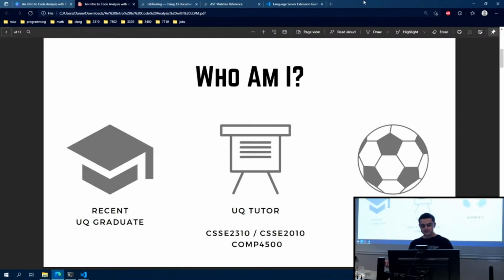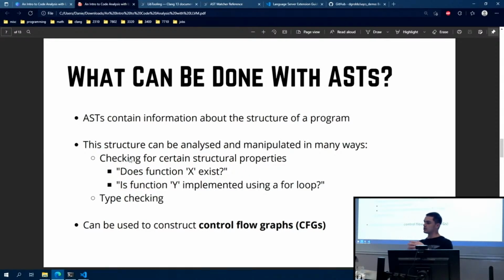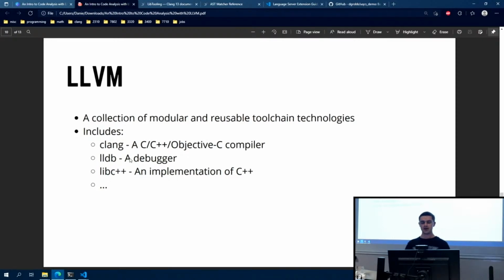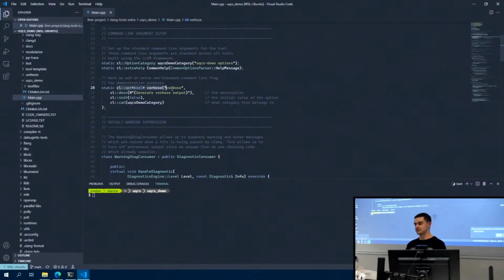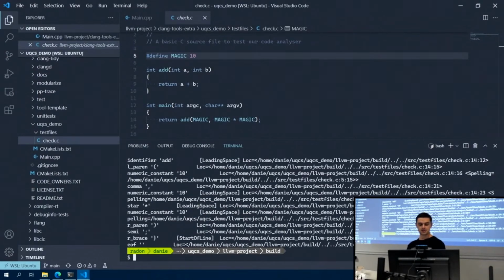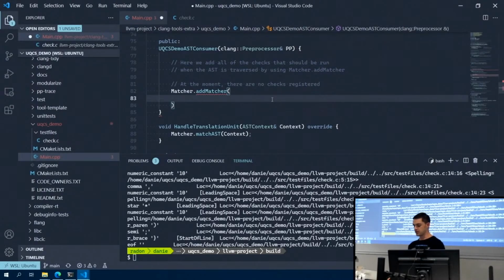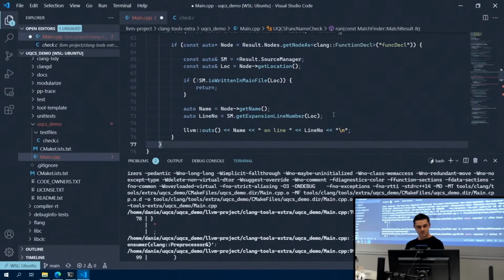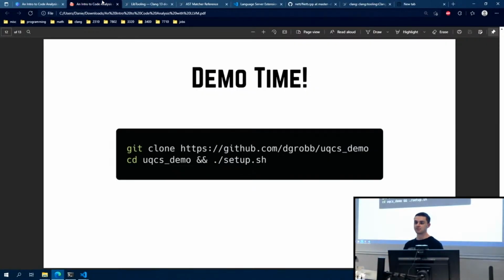An Intro to Code Analysis using LLVM with Matthys Grobbelaar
Have you ever wondered how your favourite IDE is able to tell that you've made a mistake, or how an autoformatter is able to correct your code accurately? Do you want to build your own source code analysis tools? If you answered yes to any of these questions, then this is the talk for you.

Join me as I take you through the basics of code analysis, covering the essentials you need to know. We will take a look at LLVM and the libraries they provide to build analysis tools. Using these libraries, I'll demonstrate how you can build your own tools by creating a basic C source code analyser.